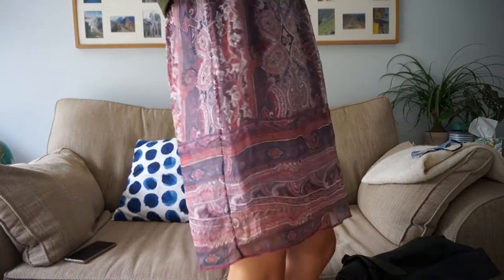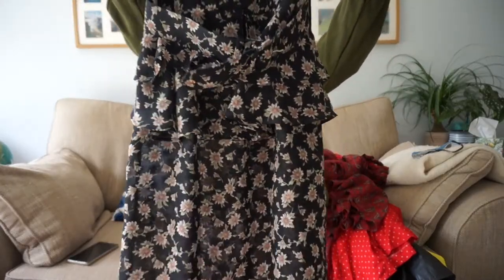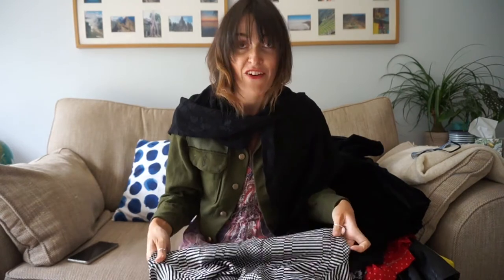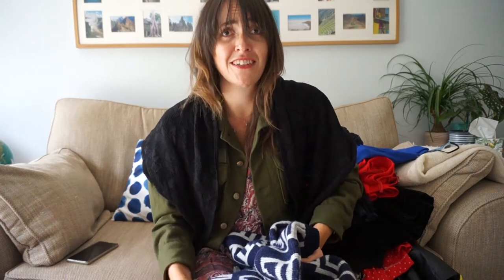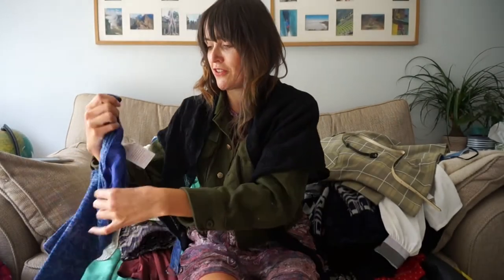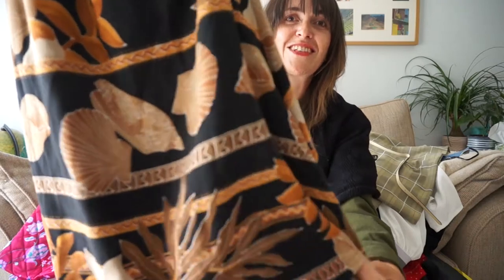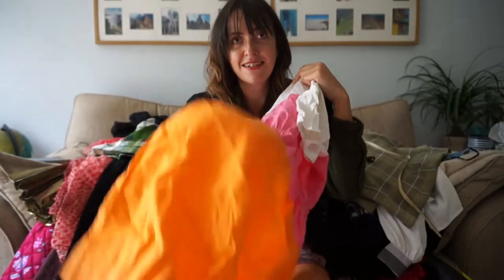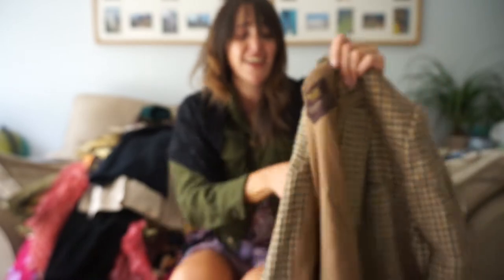HUGE VINTAGE TRY ON HAUL UK POST CORONA VIRUS LOCKDOWN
Hello and welcome back to my vintage youtube channel 😀 This video is about my HUGE UK vintage clothing haul! Post Corona Virus lockdown. I hope you have all been staying safe and well in these crazy times ❤

With lockdown easing her in the UK I couldn't wait to get back out thrifting and finding lots of new stock for my vintage shop. All these finds were found in Birmingham + London in July! Not a bad month hey 😉😜

I have been lucky enough to be invited to peoples homes, house clearances and shops and I LOVE my latest finds.

As always THANK YOU so very much for watching, I have lots of new videos already recorded and waiting to be published on everything on how to dress more sustainably, vintage tips and shopping tips and my very own vintage shop owner documentary!

Thanks again, Rachael

Join my VIP E-Club for EXCLUSIVE deals! (+ £10 off your 1st order!)